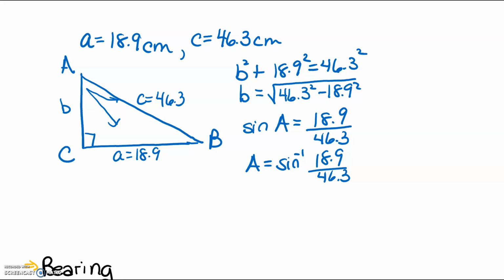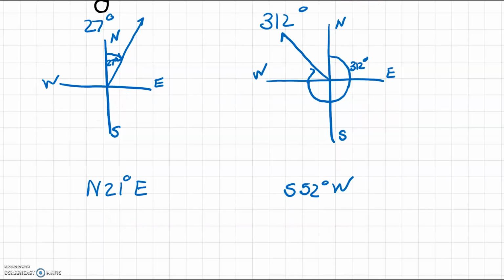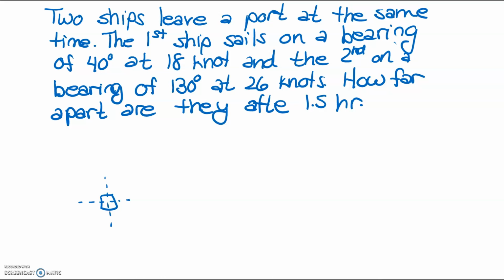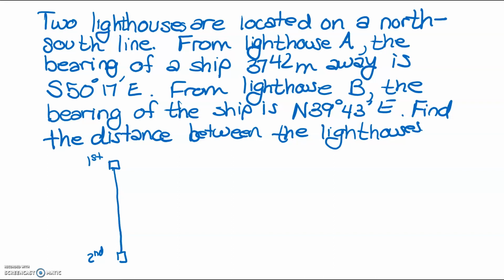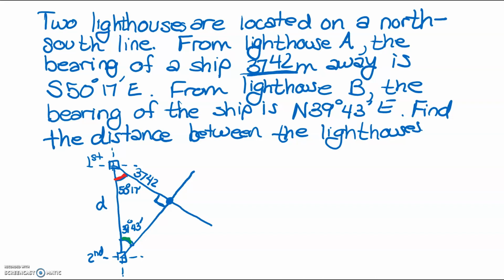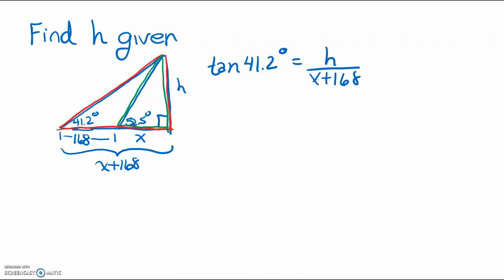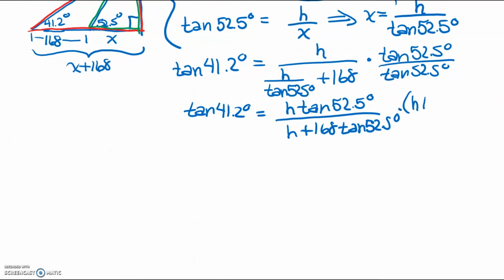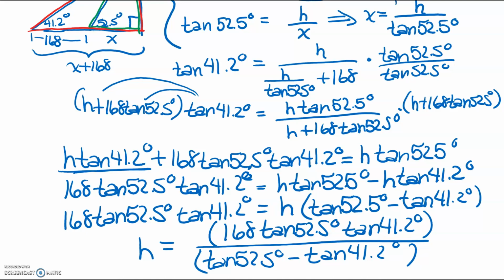Chapter 2 Review Part 2